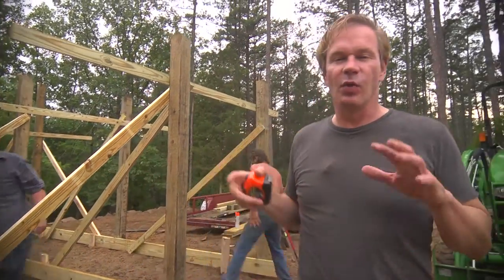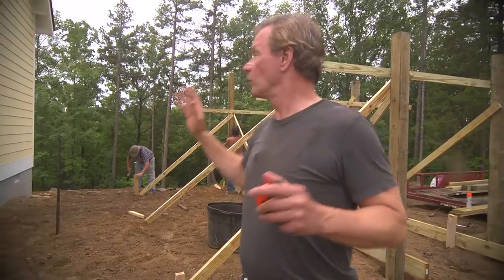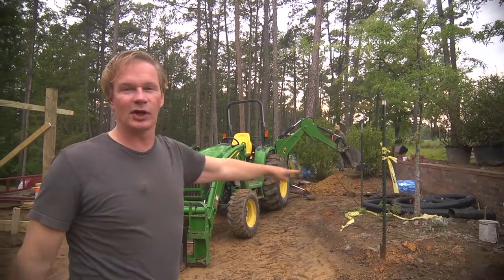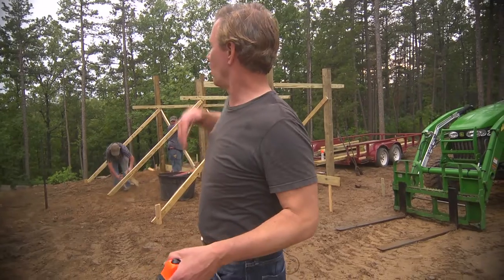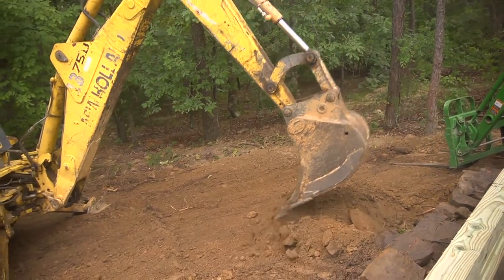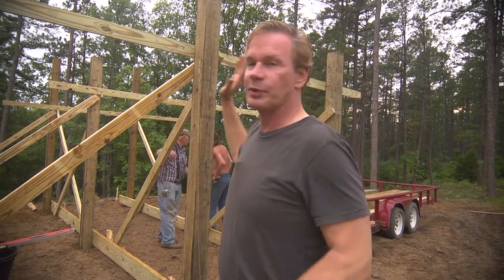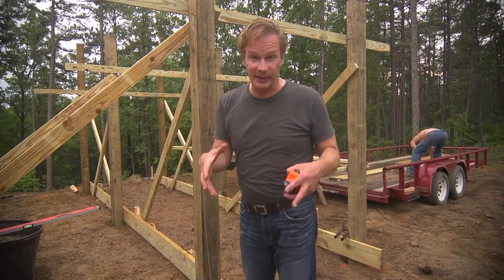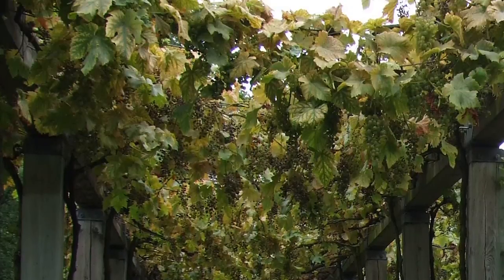Arbor Shade | The Garden Home Challenge With P. Allen Smith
Today, Allen talks about the arbor going up on the west side of the house, which will provide some much needed shade from the hot sun. But that's not all: Allen intends to cover the entire arbor with delicious grapes!